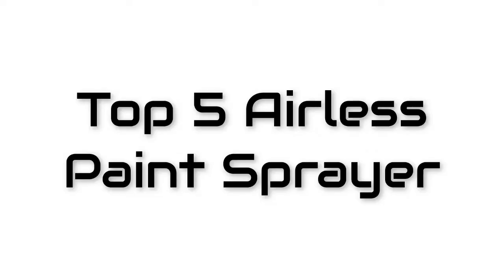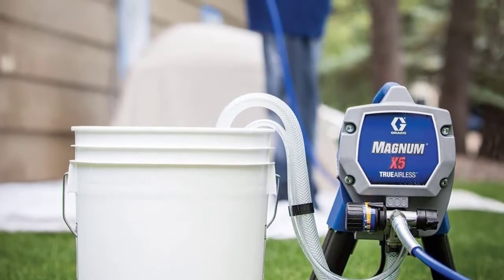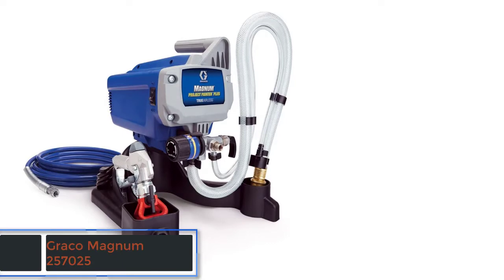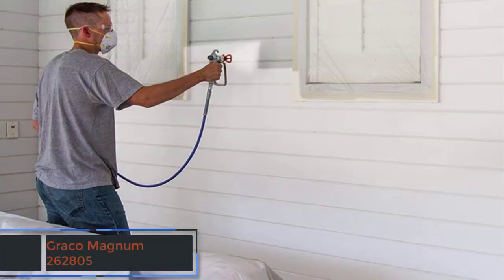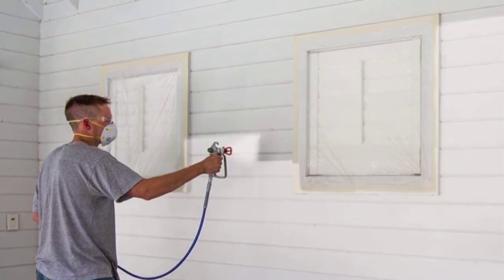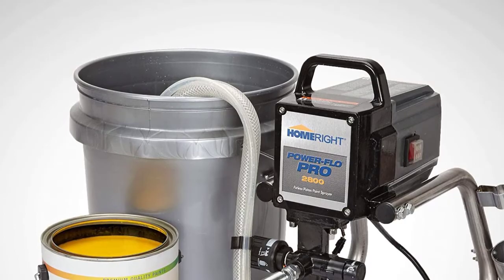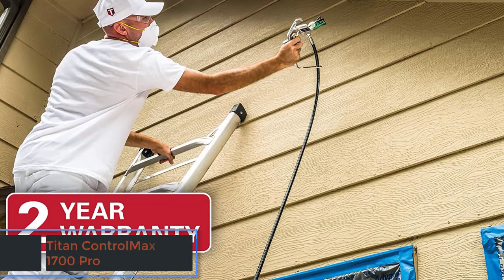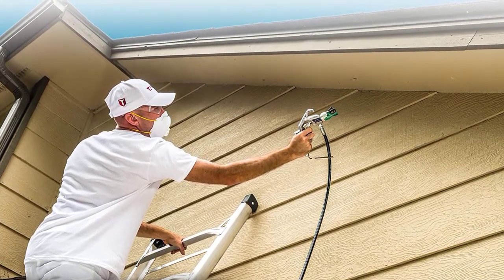Best 5 Airless Paint Sprayer Review In 2022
5.Titan ControlMax 1700 Pro

When you need to work for thin paintings, this will be a very efficient tool. An excellent thing is that DIY’ers can paint like a pro even when they are beginners. Good choice for painting fences, home exterior, garages, decks and such big projects. Its HEA technology ensures a soft spray for consistent painting. The 0.60 horsepower pump with 0.33 GPM gives more productivity. Its portable craft design allows working and moving it conveniently.

4.HomeRight Power Flo Pro 2800 C800879

A quality exterior paint and stain sprayer that features pressure control adjustment, easy maneuvering, easy cleaning etc. This airless paint sprayer is ideal for painting the home exterior, sheds, fences, decks and such painting projects of home. You can use this sprayer for painting different types of materials. It has a 1/2 HP motor is able to deliver 2800 PSI for spraying unthinned paint. You can handle big projects within a short time and will get a professional result as well.

3.Graco Magnum 262805

Delivers 15% more performance than MAGNUM X5 and the larger spray tips support for heavier contact. This airless painting sprayer features easy control pant flow and reliable start every time. You can easily connect to a garden hose for fast and easy cleaning. The convenient cart design allows easy moving around your projects. TRUEAIRLESS Technology supports high pressure to atomize thick paints. It has a 5/8 HP Universal high power motor and provides up to 3000 PSI high-pressure piston pump.

2.Graco Magnum 257025

Provides true ability to spray unthinned paint, true fast one-pass coverage, and truly superior quality finish. It offers the facility of spraying directly from 1 or 5-gallon container that ensures continuous spraying while handling big projects. Designed with an extra storage compartment that gives space to store some useful accessories like extra spray tips, spray gun, and power cord as well. You can connect to a garden hose in order to clean easily.

1.Graco Magnum 262800

Another one from the same brand Graco again. You will get almost the same feature as like as the previous two items. This paint sprayer can deliver 13% more performance than project painters plus for heavier coatings. Allows spraying directly from paint bucket and thanks to the flexible suction tube. Up to 125 gallon per year is the annual use recommendation. So you can work for a lot of projects. The most important features include adjustable pressure, flexible suction tube, power flush, reverse-a-clean spray tip etc.